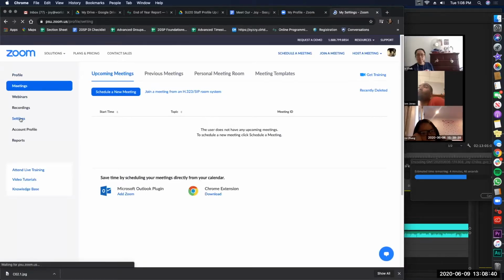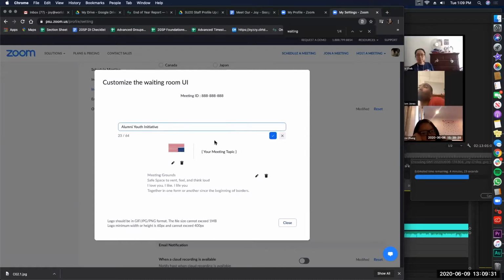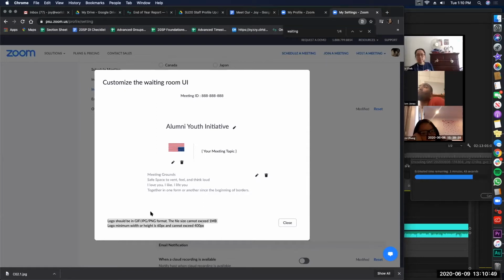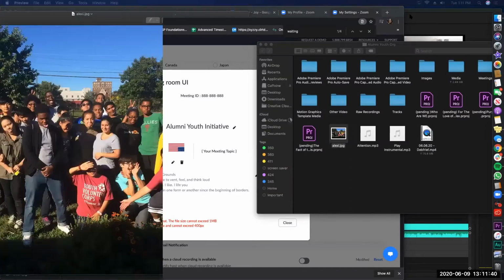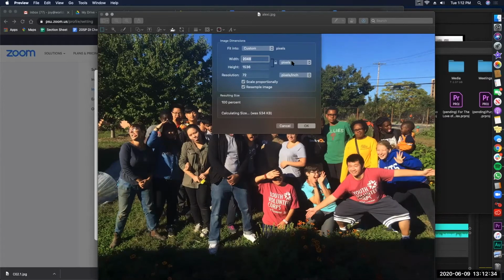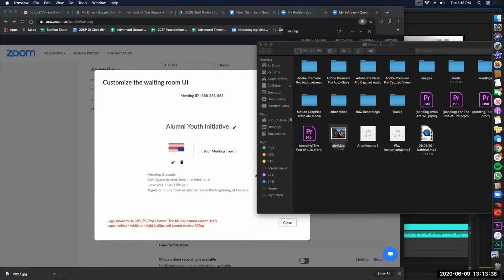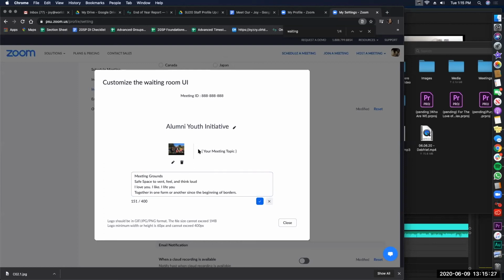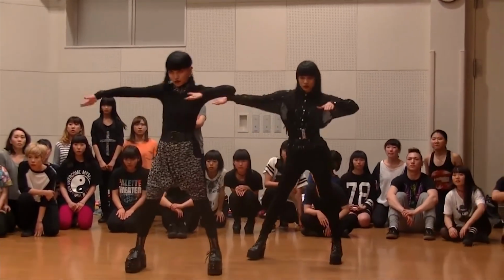How To Personalize Your Zoom Room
here a fun video with step by step instructions with screen capture on how to customize your zoom waiting room office. Thumbs up if you found this helpful